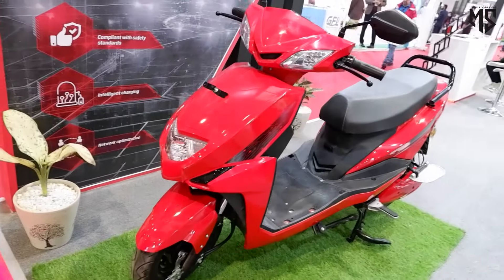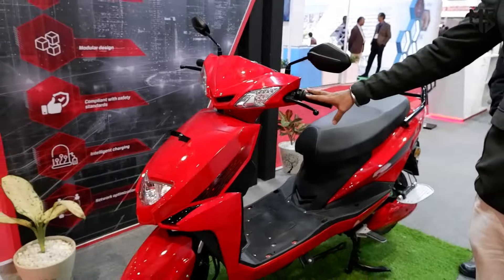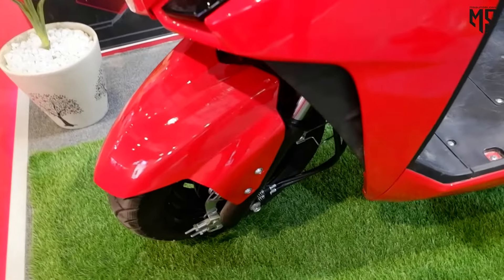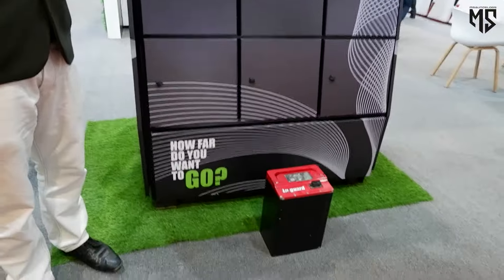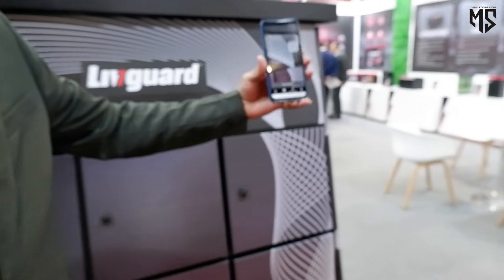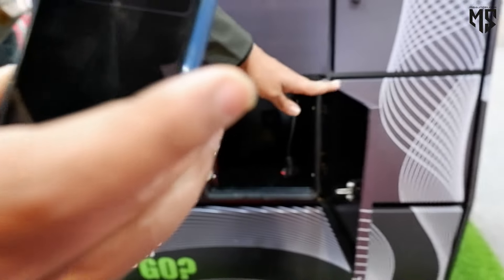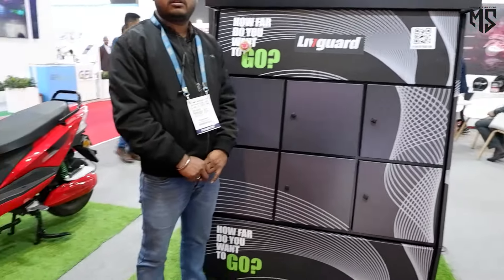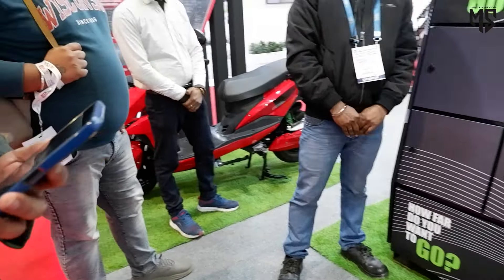Livguard LACTRIX: Electric Scooter with Battery Swapping!🔥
Vlogging Gear
■ Fujifilm XA7
■ Boya Mic
■ Boya Shortgun Mic
■ Bluetooth Mic
■ GoPro Hero 7 Silver

Get notified before everyone else!